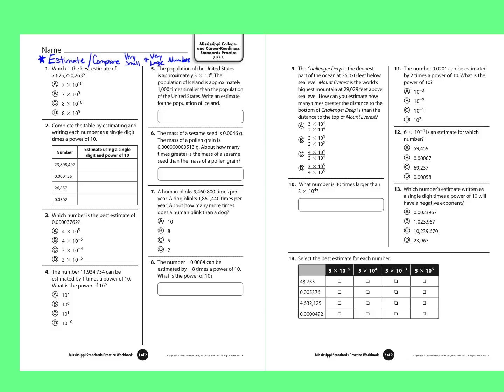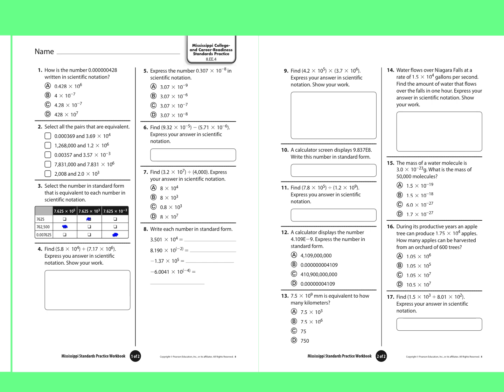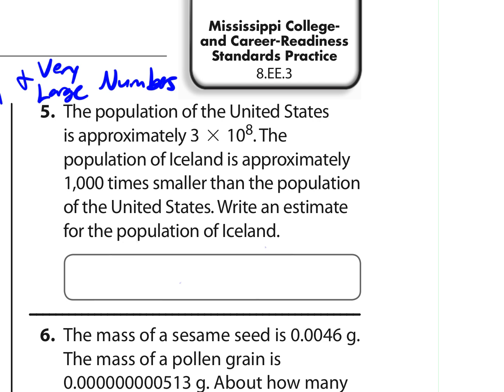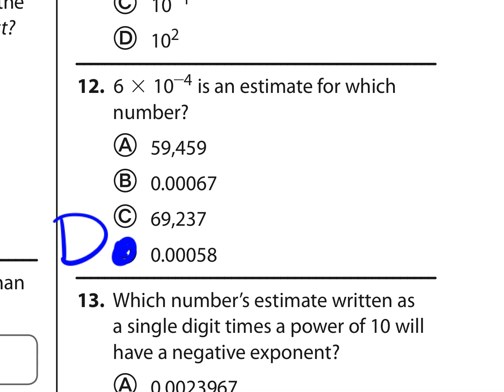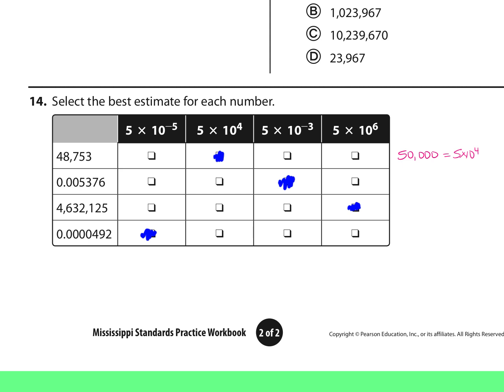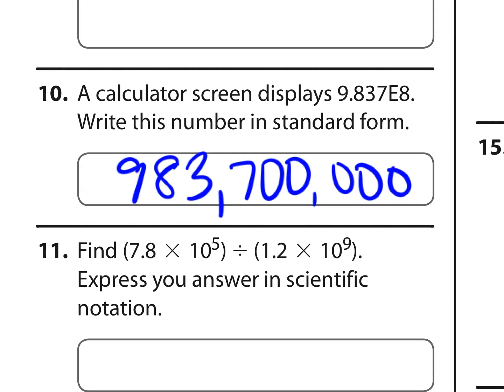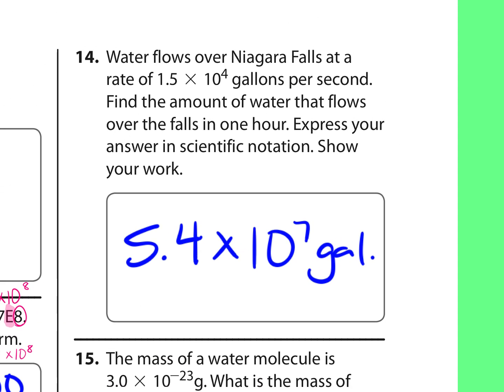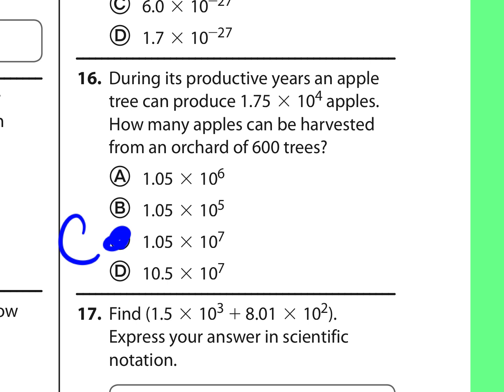8 EE.3-4 Study